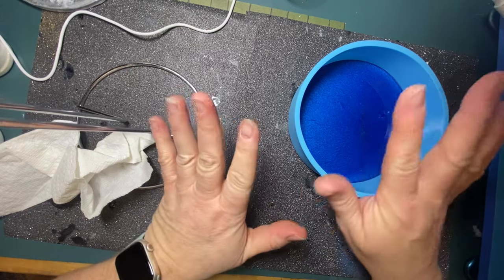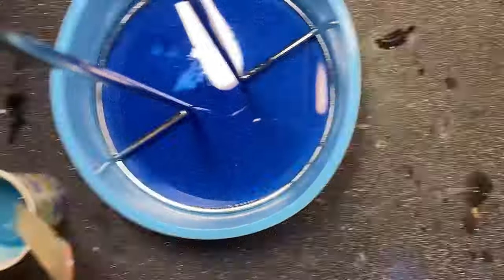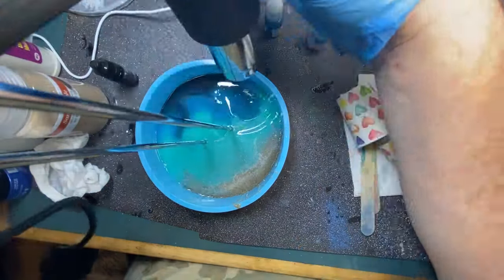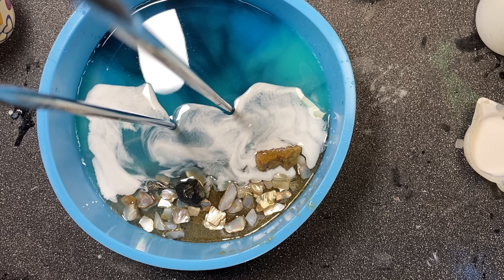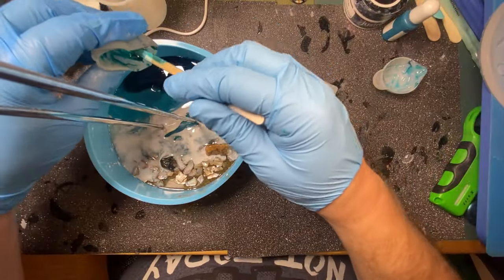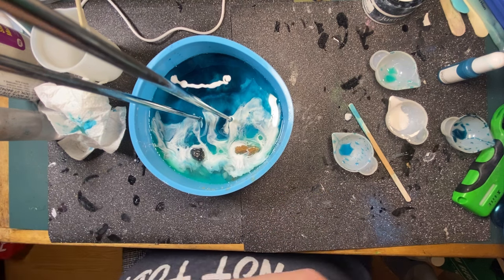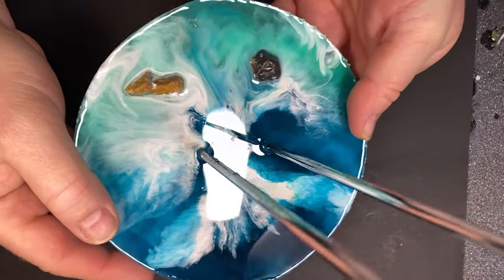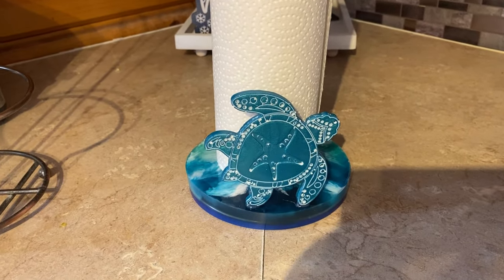Ocean Waves Paper Towel Holder